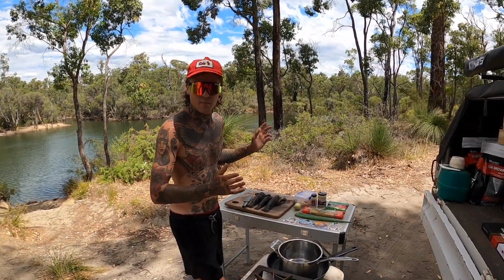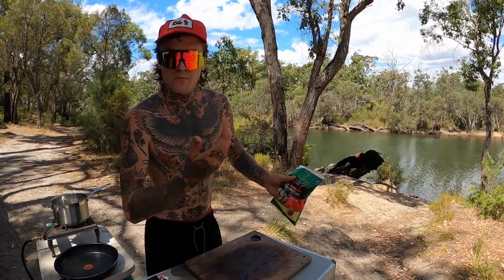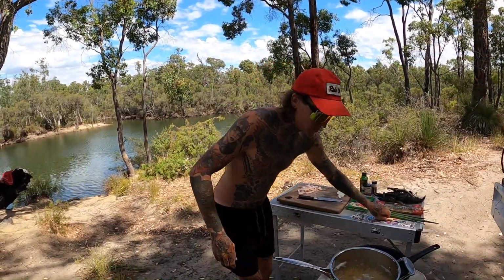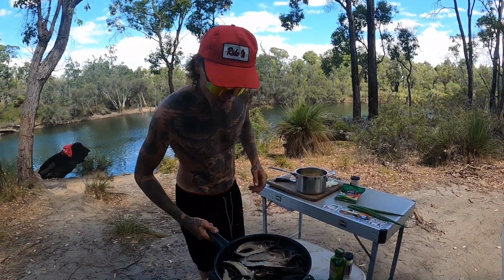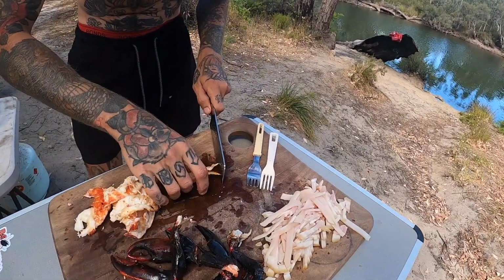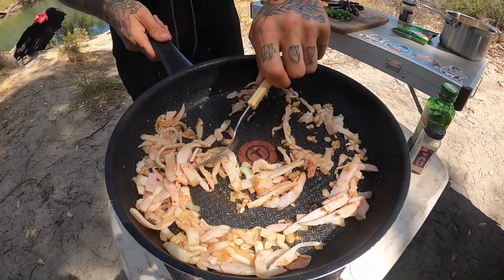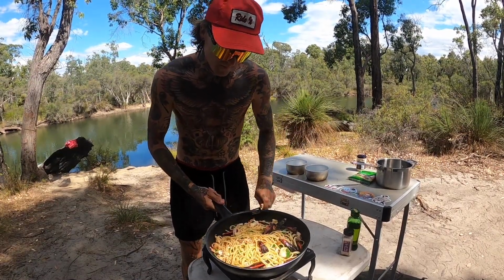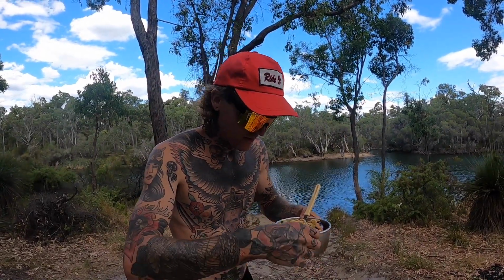Marron catch and cook | pasta by the river | West oz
Another successful marooning mission calls for a catch and cook! Young Lee returns to the outdoor kitchen with a new Marron pasta recipe! With a few stonkers in the bag, he fires up the gas bottle and whips up a tasty afternoon treat!